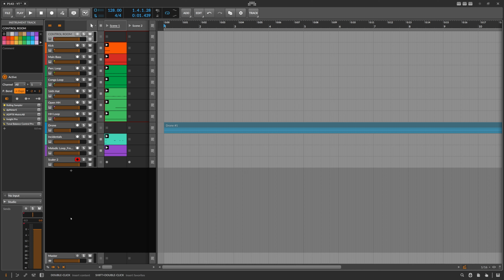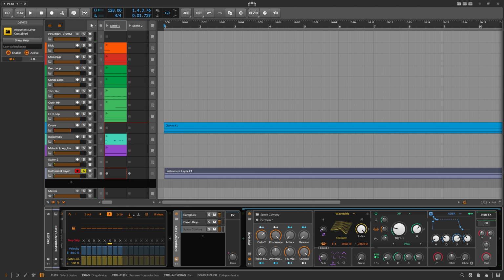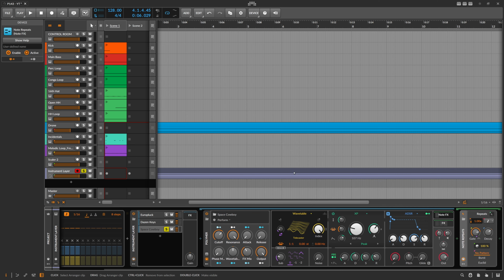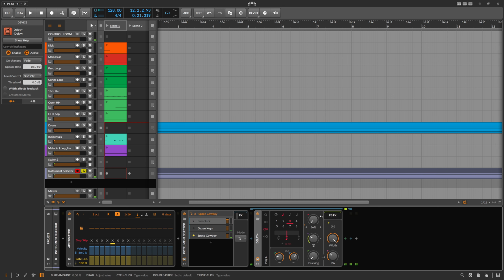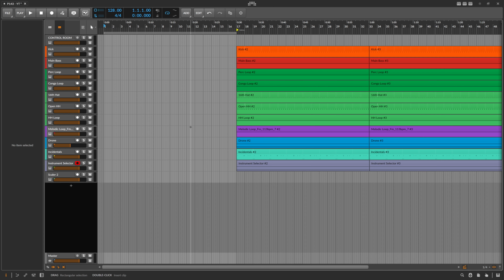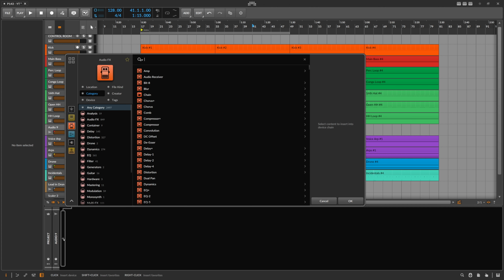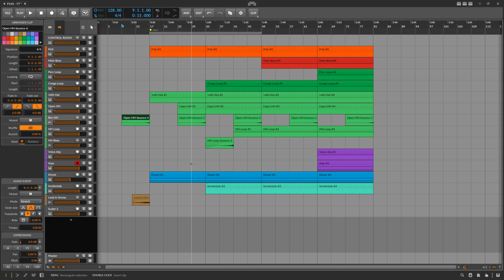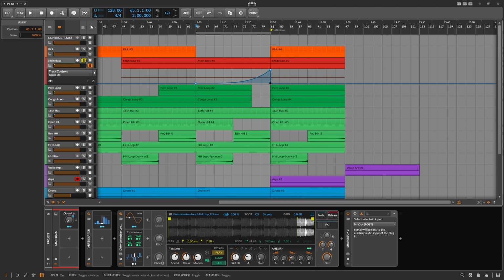Let's make some noise Bitwig Style (EP03)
Third video in this series, where we make some 'noise' the Bitwig way.

This week we add one more element before we start the arrangement.